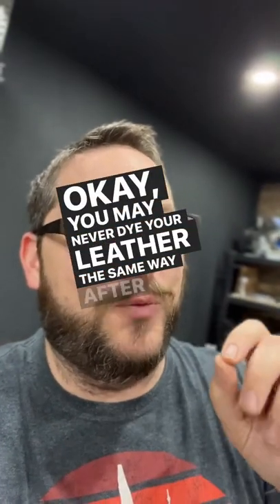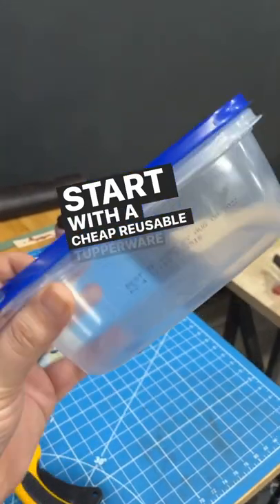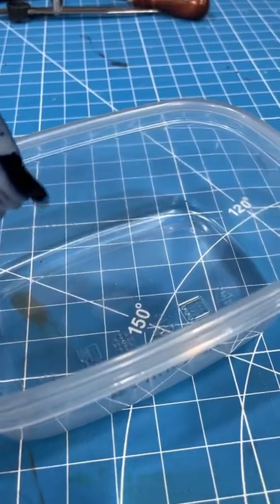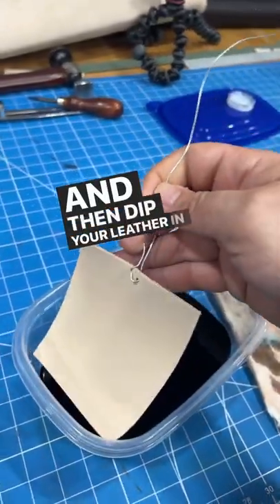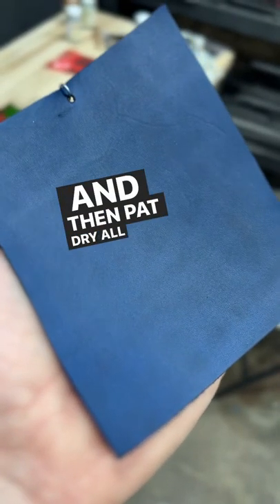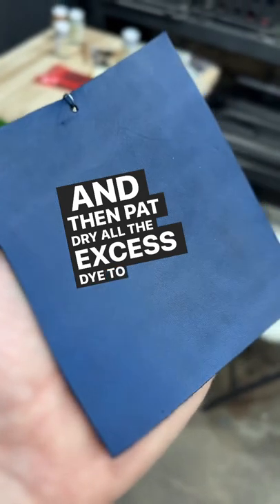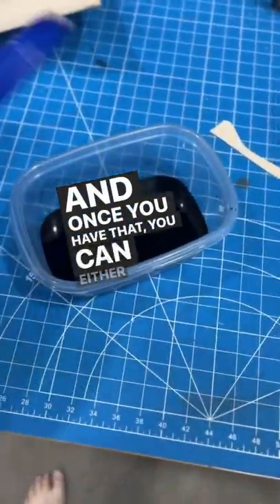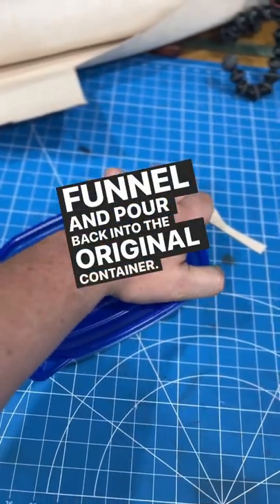Never Dye Leather the Same Way Again!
You’ll never dye leather the same way again!